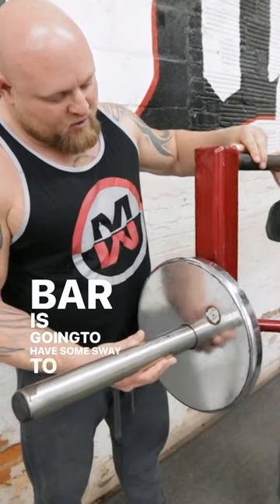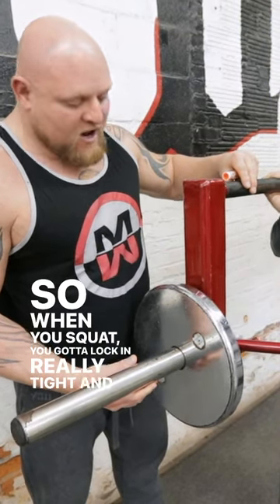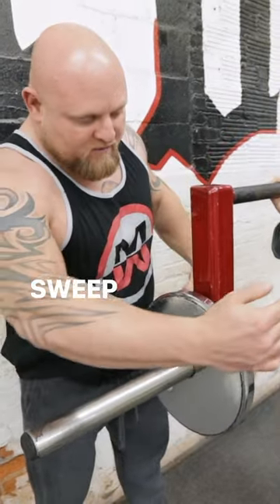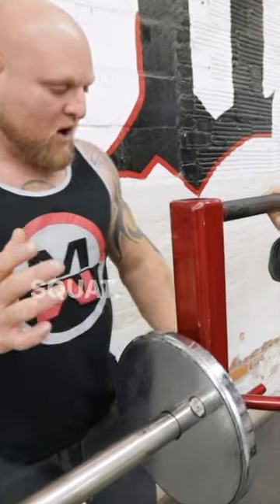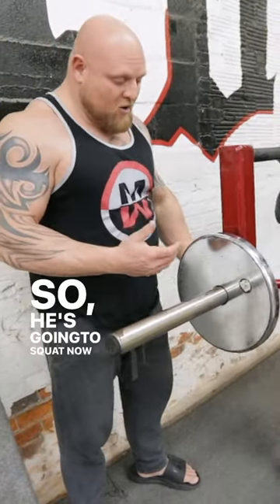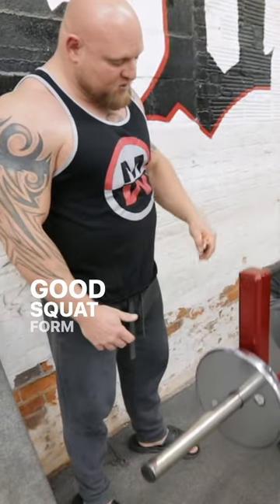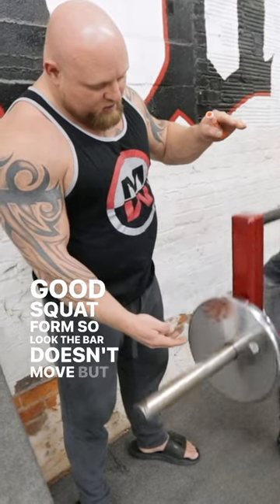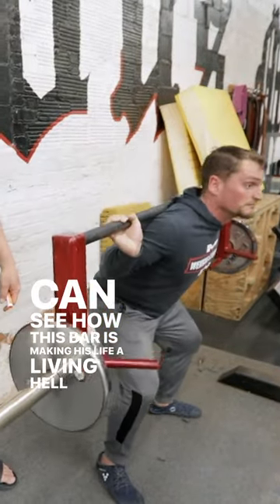Why You NEED To Start Training With A Camber Bar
Wenning tells you why you need to start training with a Camber Bar.